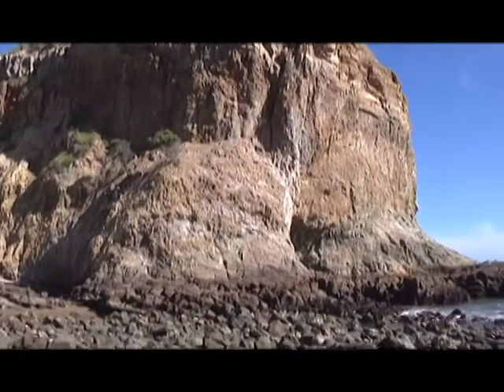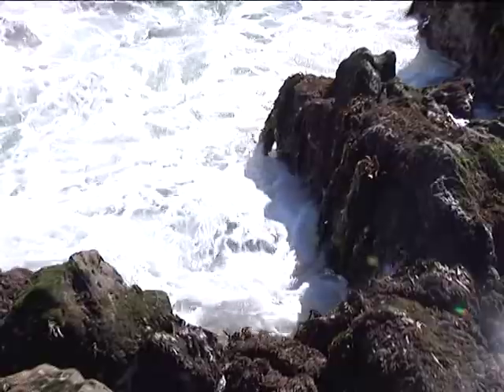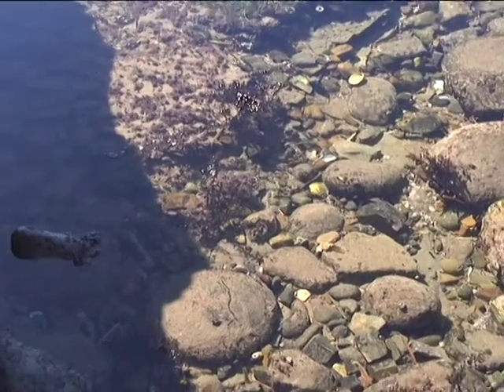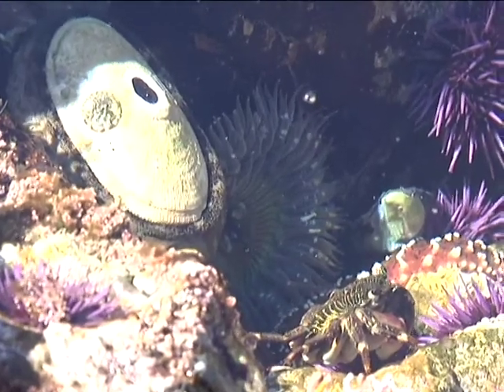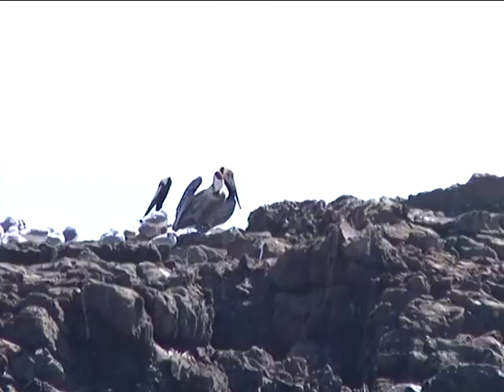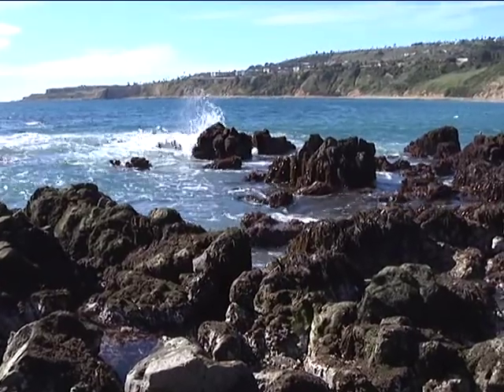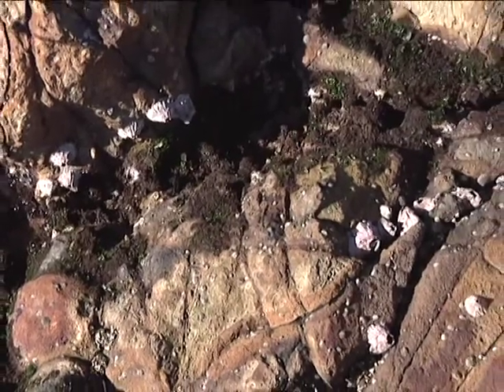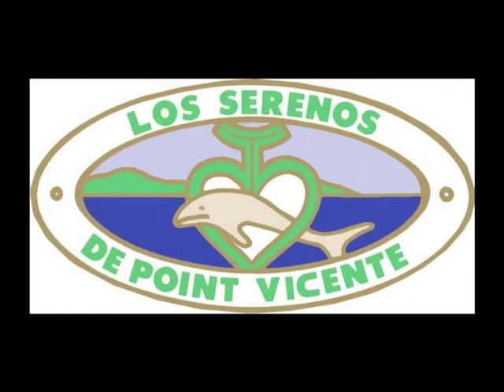JR Docent Tidepools